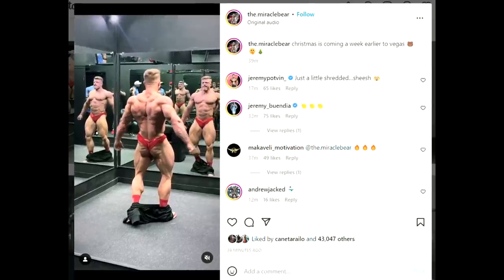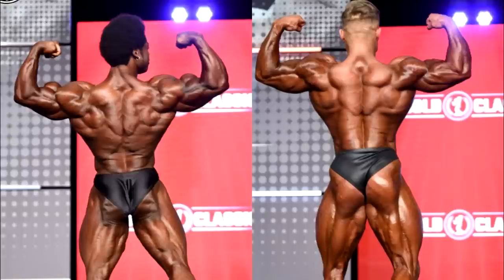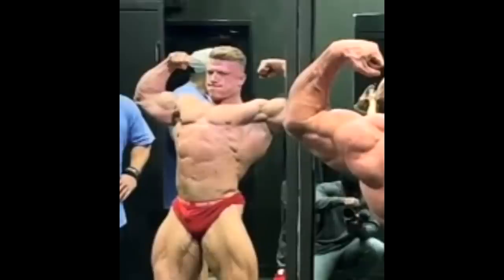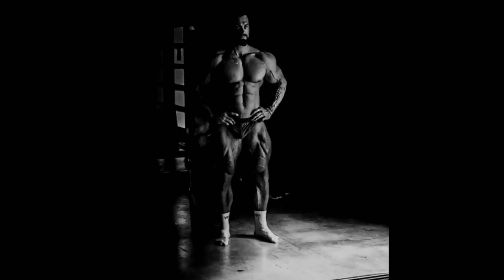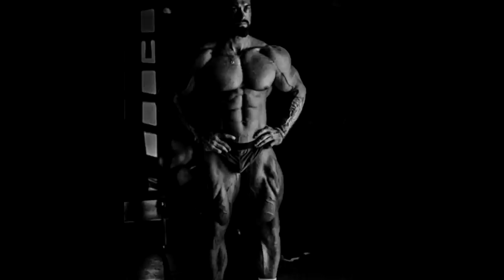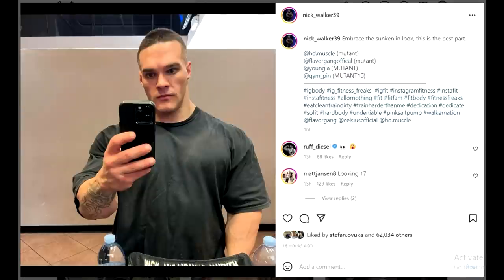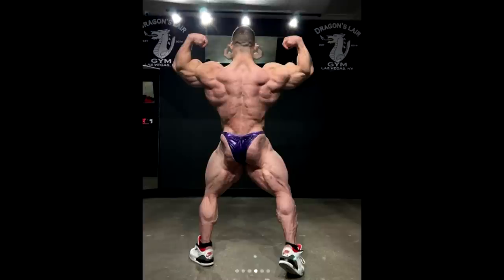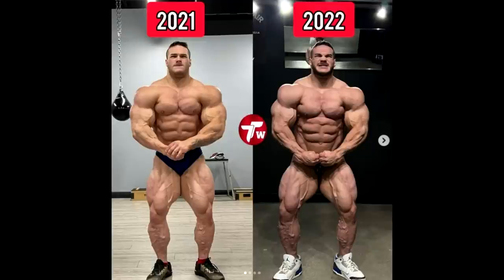Can Urs Kalecinski Beat Chris Bumstead?? 2 Weeks Out Physique Updates + What Is Up With Nick Walker?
TIMESTAMPS
00:00 - Intro
00:16 - Urs Kalecinski Posing Video
05:16 - Chris Bumstead Physique Update
09:39 - Nick Walker Death Face